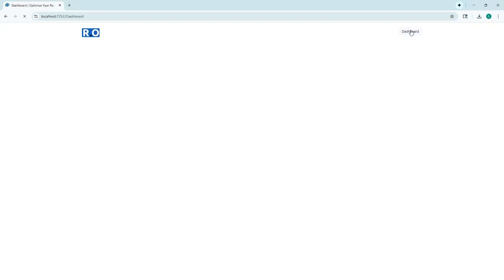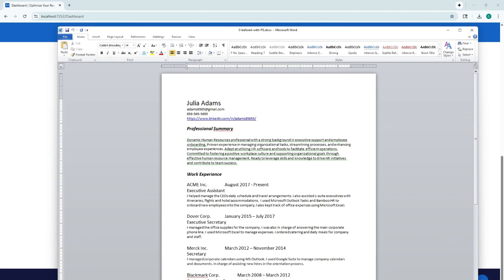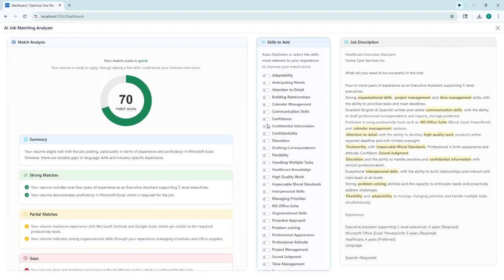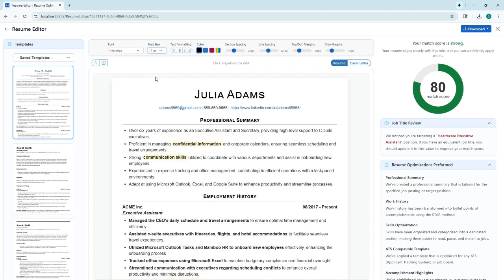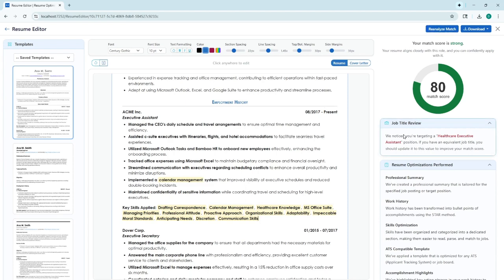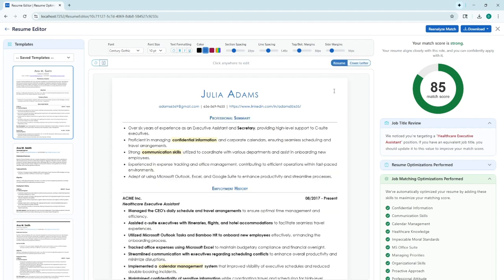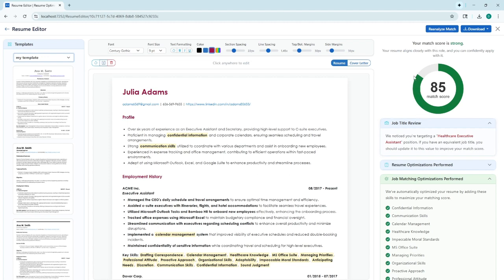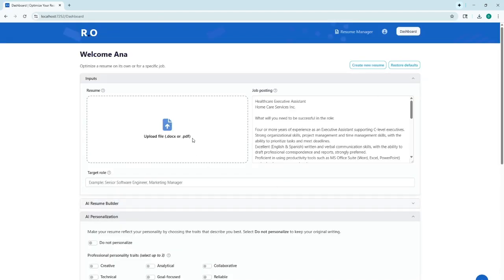Resume Optimizer Pro V2 | The Next Generation AI Resume Builder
🚀 Introducing Resume Optimizer Pro V2. The smarter, faster way to create fully optimized, ATS-friendly resumes.

✨ Explore new AI-powered features that automatically tailor your resume to any job posting, highlight missing skills, and format it perfectly for Applicant Tracking Systems (ATS).

✅ Key Highlights:
• Enhanced AI resume builder with real-time job matching scores
• All-new Resume Editor to fine-tune layout, spacing, and design
• Fresh ATS-optimized templates proven to parse flawlessly across top platforms

💼 Whether you're updating your resume or starting from scratch, Resume Optimizer Pro makes it easy to land more interviews.

📱 Follow for tips: @ResumeOptimizerPro